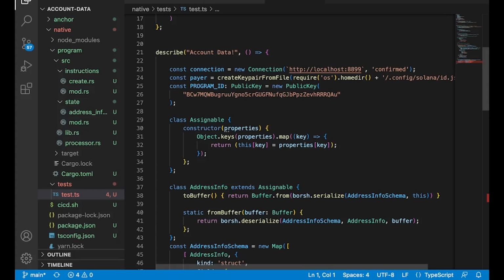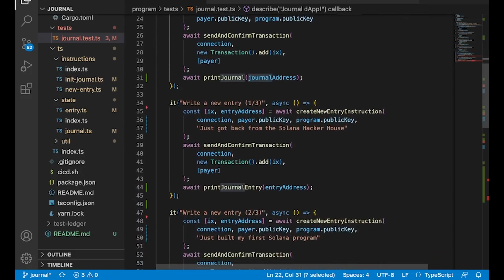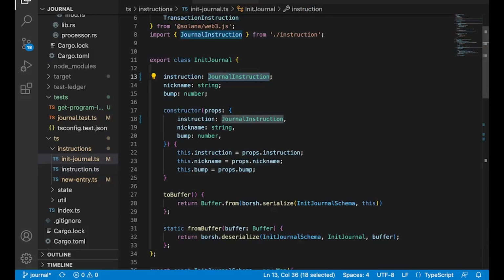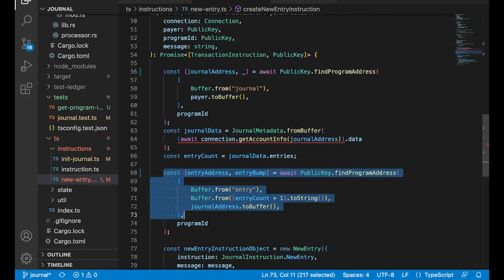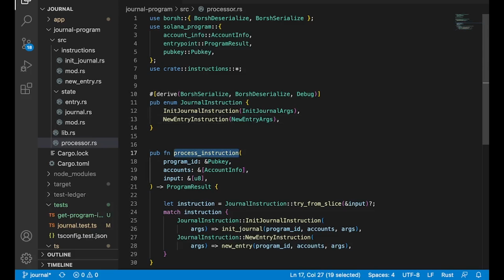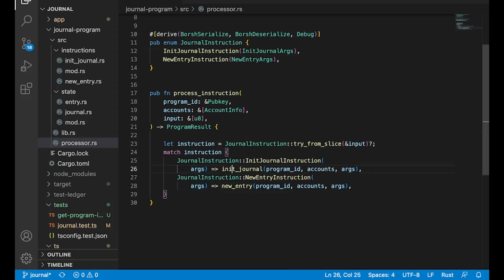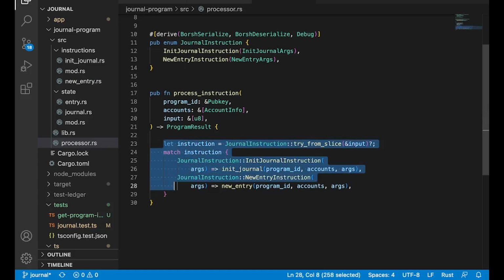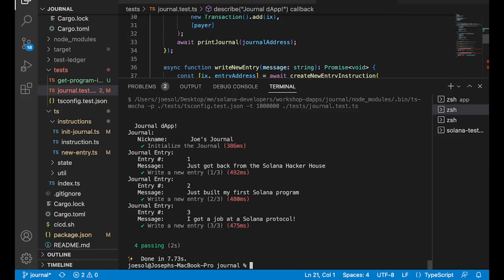Solana Bytes - Processing Instructions (Native)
Let's talk Borsh! We'll break down exactly how to serialize/deserialize instruction data & determine which operations your program should take & when.

Welcome to Solana Bytes - where we serve up digestible coding tutorials to show you how to build projects on Solana.